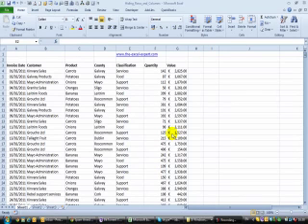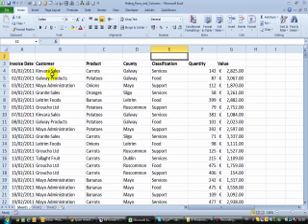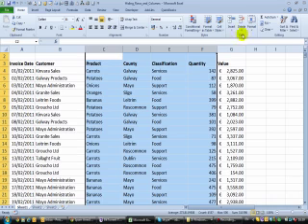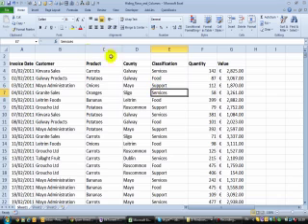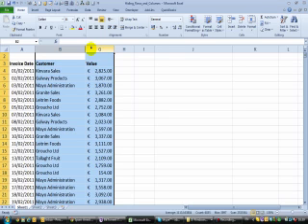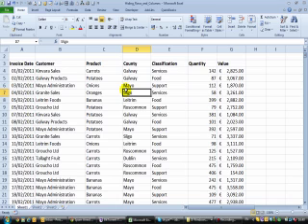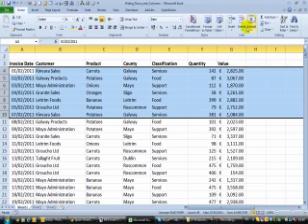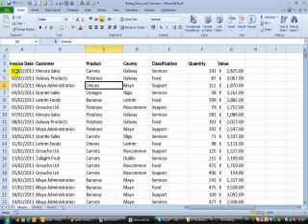Learn how to quickly hide rows and columns in Excel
Download your 25 Excel shortcuts here and also you can download the file shown in the video to practise on.
This video shows you how to quickly hide rows and/or columns in Excel - very useful if you only want to view part of your worksheet or indeed only print part of your worksheet.